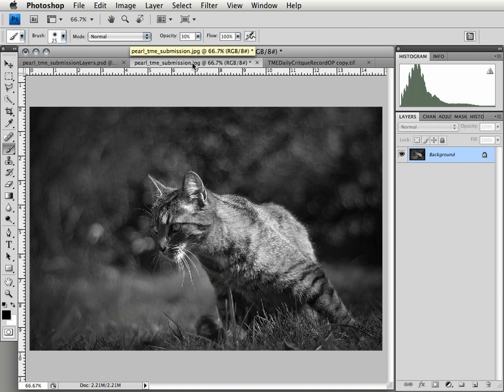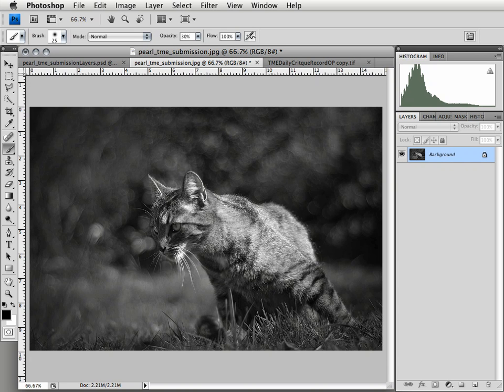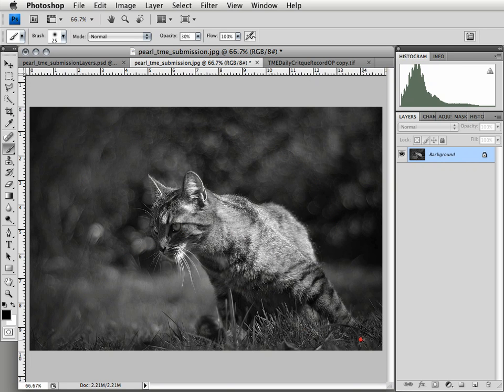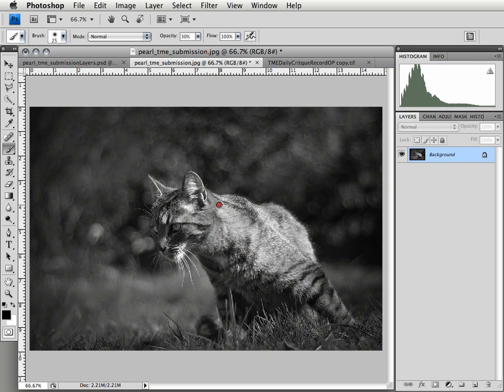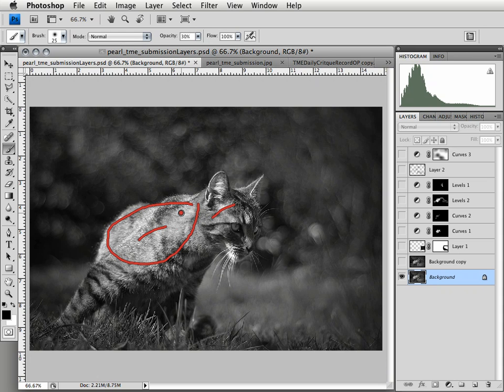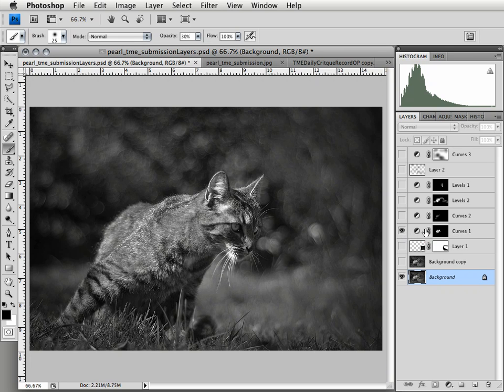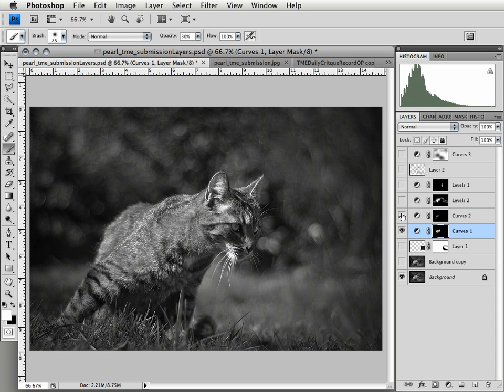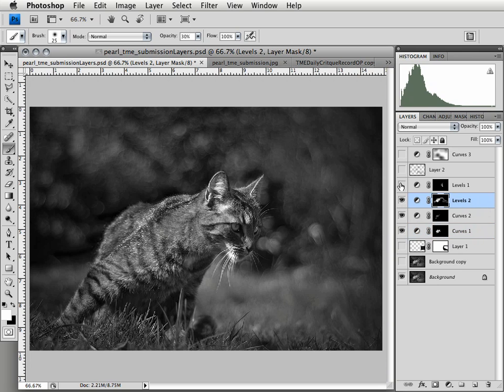The Daily Critique (4/13/09) TMELive.com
In todays Daily Critique Craig looks at a stunning pet portrait and discusses the following :

- the editing process and how important it can be to have plenty of time to spend with an image and how editing can be an ongoing process over a very long period of time
- the relative weight of the different parts of the frame based on how we have been conditioned to look at the printed page and based on natural physical laws like gravity
- the visual weight of implied visual pathways
- using light and shadow and local contrast to direct the eye and imply visual unity.